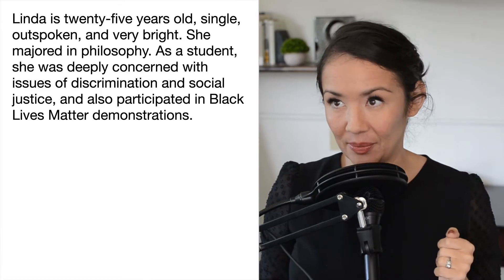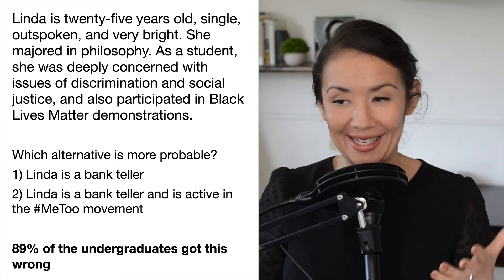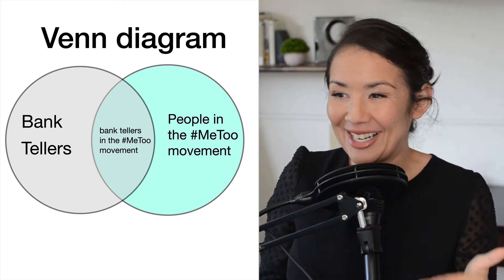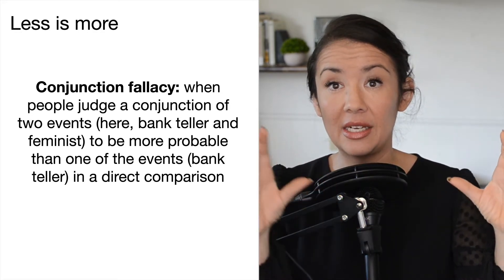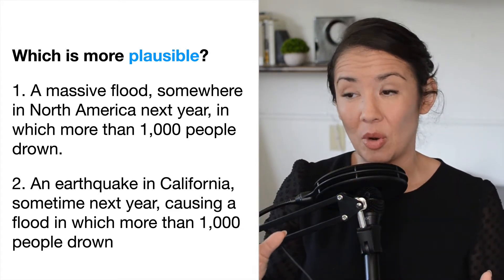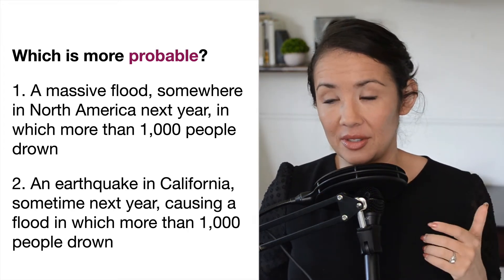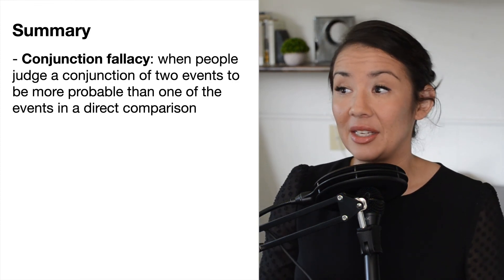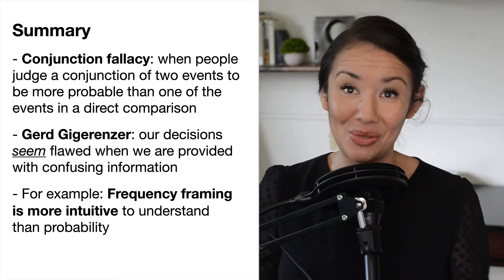Lecture: Plausibility vs. Probability, Judgment and Decision Making